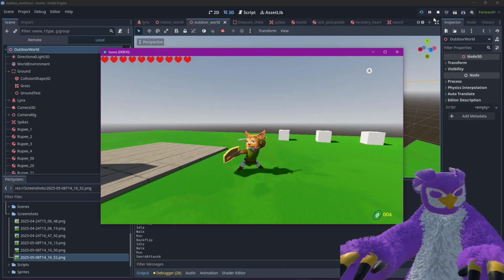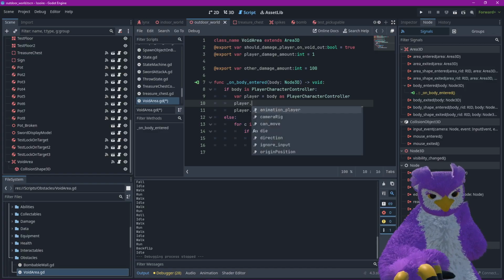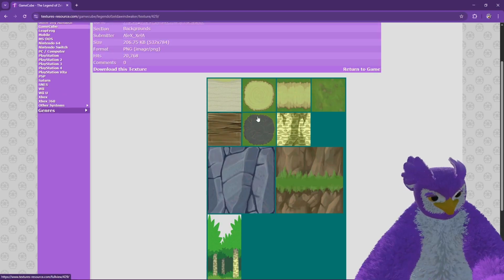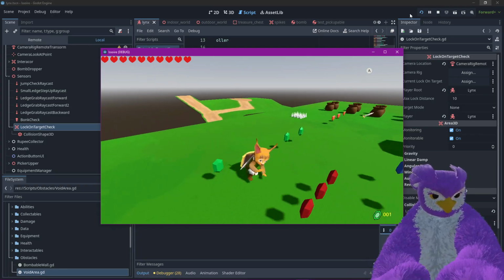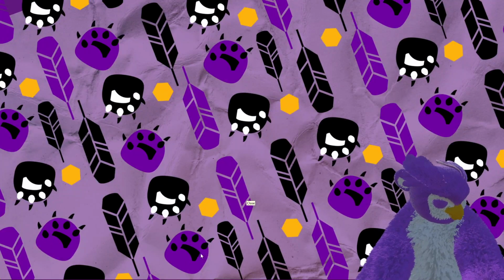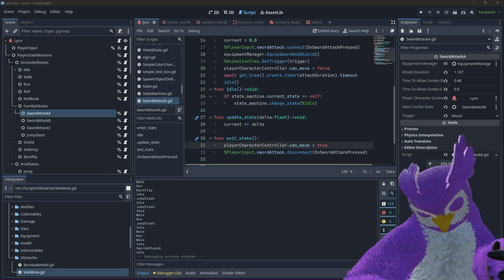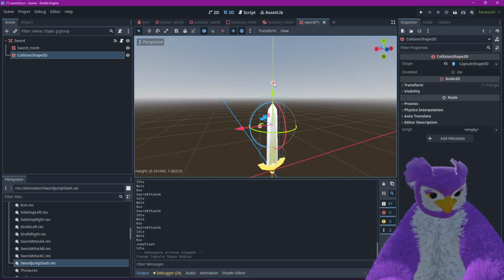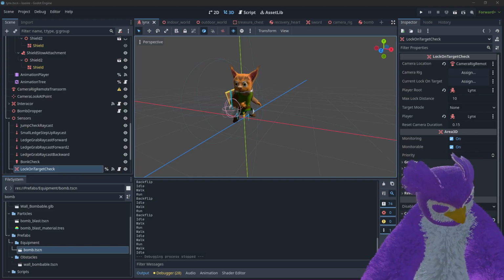Video Game Master Studies: Wind Waker!!! Part 48!